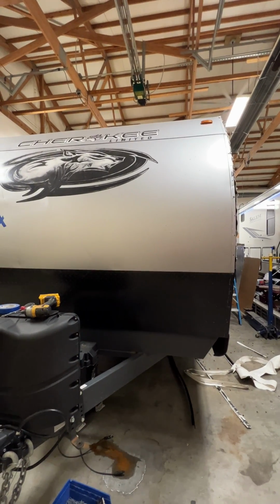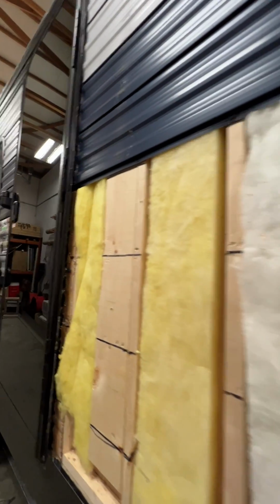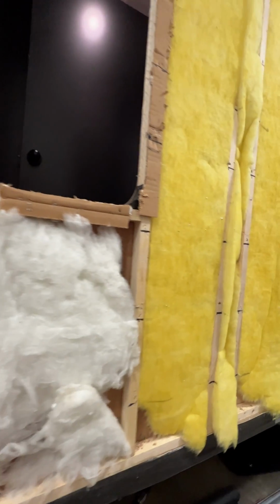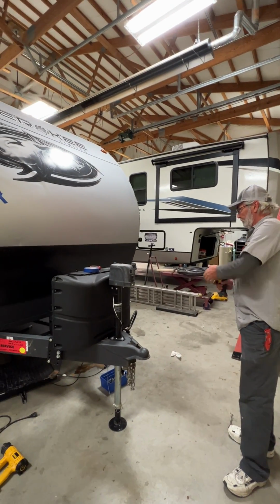Service Technicians at Parkland RV Center Replacing Roof/Siding on Cherokee Travel Trailer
Service Technicians @parklandrvcenter replacing roof/siding on Cherokee Travel Trailer due to damage from tree. No job is too small or too large for our experience service technicians. Parkland RV Center, Leadington, Missouri